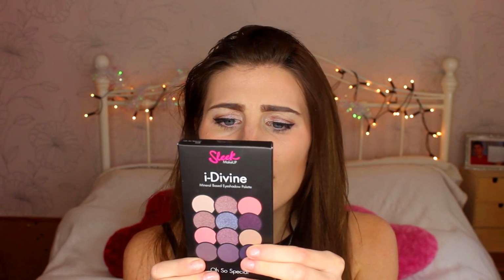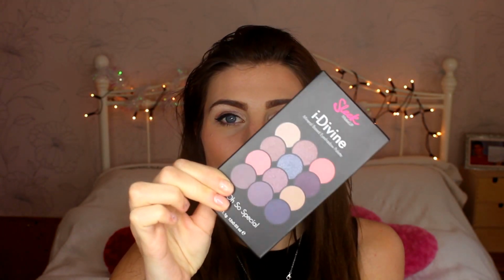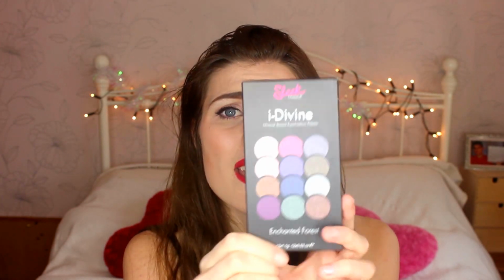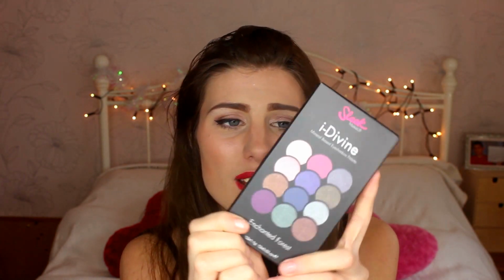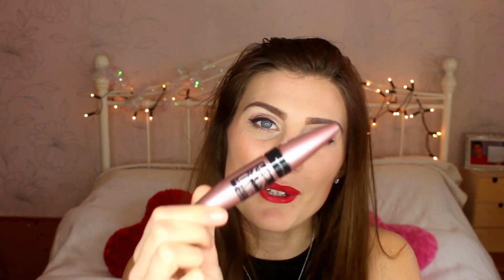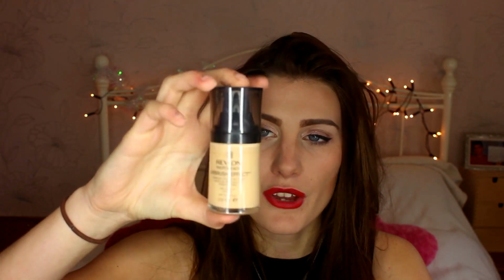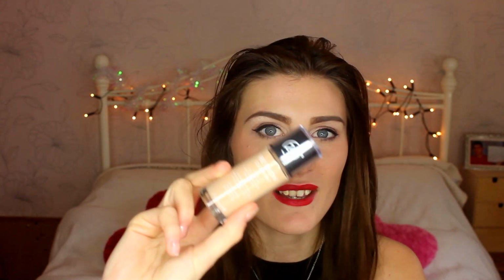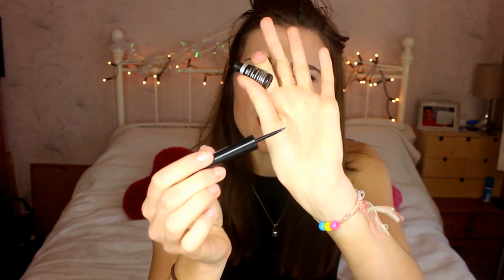Mini Drugstore Haul | cosmochlo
I have been collecting some items from drugstores the past couple of weeks and although it doesn't seem a lot, it feels a lot more which is good for me when doing my make up every morning.

cosmochlo x

S N A P C H A T : chlobeans